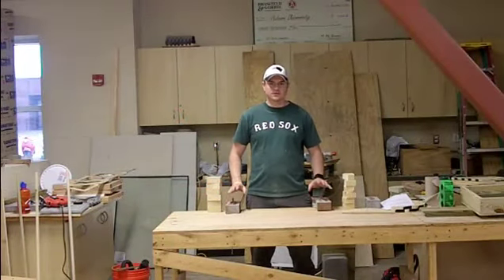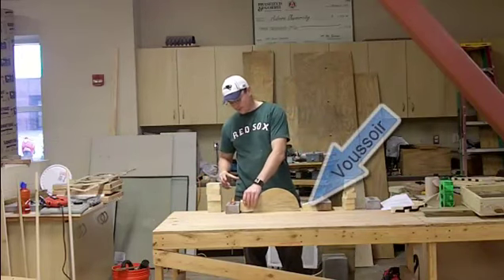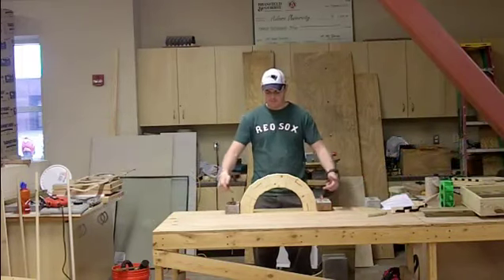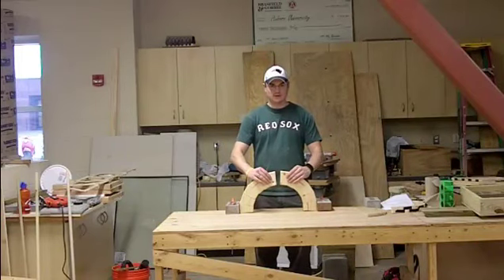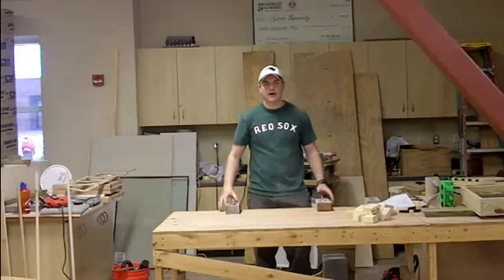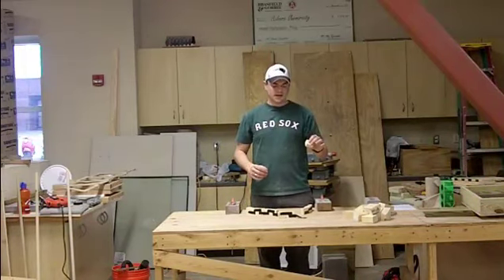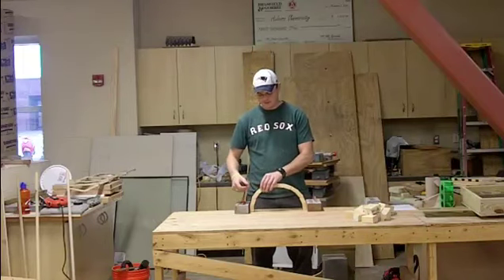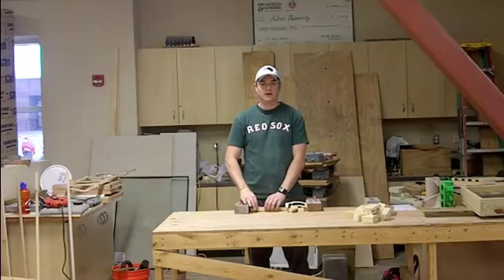Assignment 4 - Arches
BSCI 7100-02 Building Great Structures Spring 2012
Assignment 4 Arches Video
Professor Hein
Auburn University